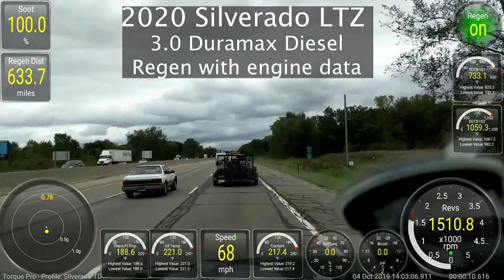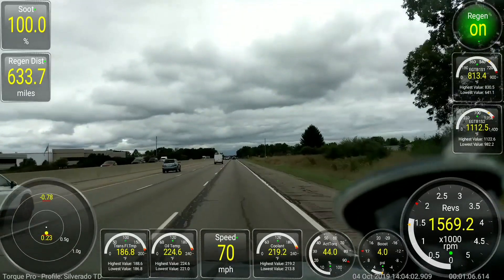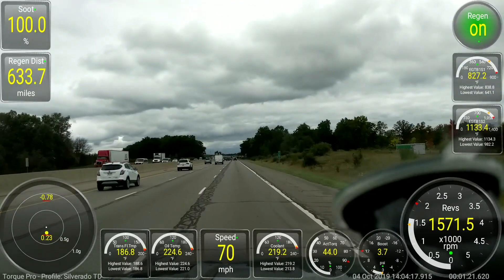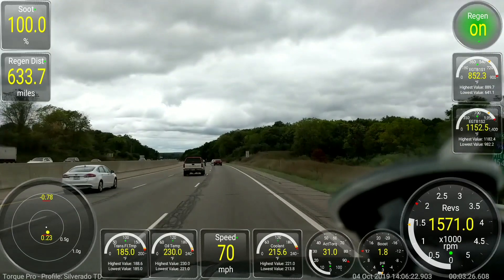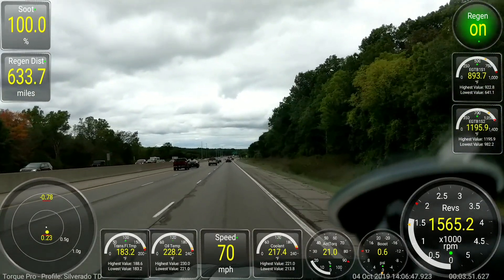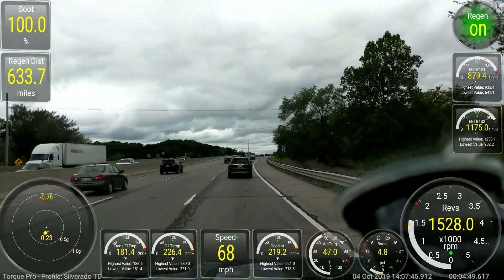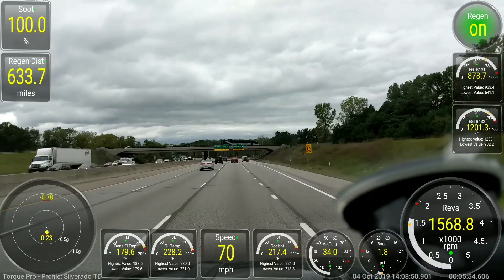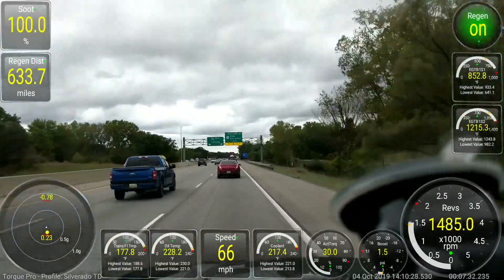2020 Silverado 1500 Duramax Diesel, Regen #12 full cycle talk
2020 Silverado 1500 3.0 Duramax Diesel, 12th Regen Cycle caught on video, full cycle road view with data overlay and chat about the regen cycle and system.  Small rant about emissions in general.